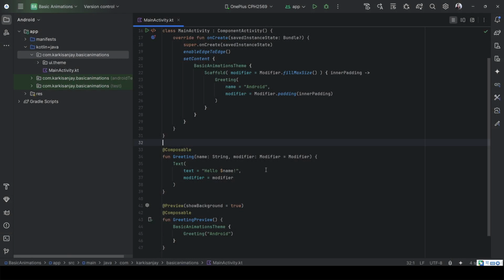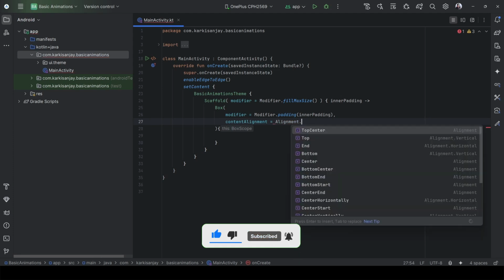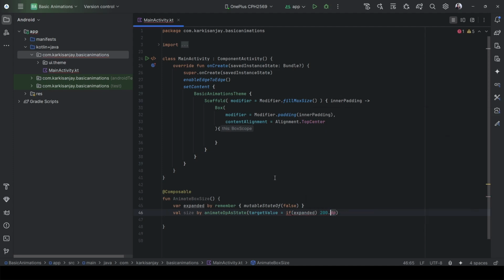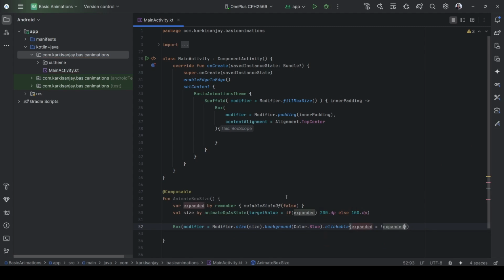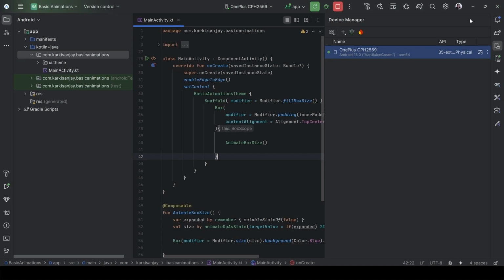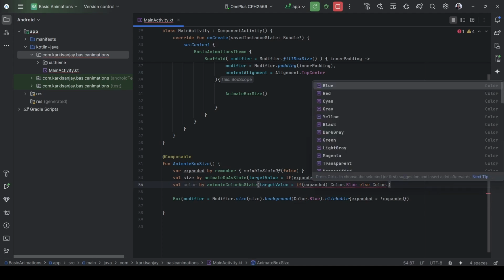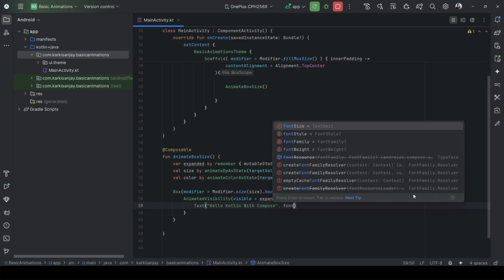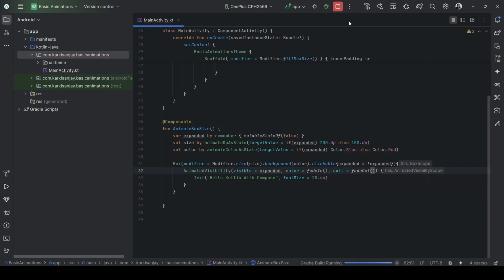Basic Animations in Jetpack Compose! 🎨 | Kotlin with Compose Tutorial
🎬 Basic Animations in Jetpack Compose | Kotlin with Compose

Welcome to Kotlin with Compose!
In this video, we explore the basics of animations in Jetpack Compose, the modern UI toolkit for Android. Animations make your app feel smooth, interactive, and delightful — and Compose makes it super easy to implement them!

🧪 What you'll learn:

Using animateDpAsState for size animations

Animating color with animateColorAsState

Showing/hiding views using AnimatedVisibility

Combining multiple animations for a smooth UI

No XML, no complexity — just clean, declarative Kotlin code!
Perfect for beginners looking to level up their Compose skills.

📱 Follow along and start building beautiful, animated UIs with ease!